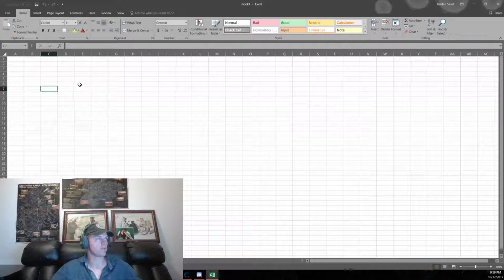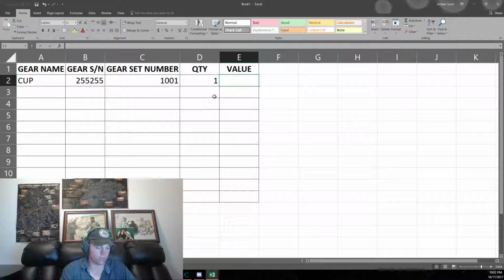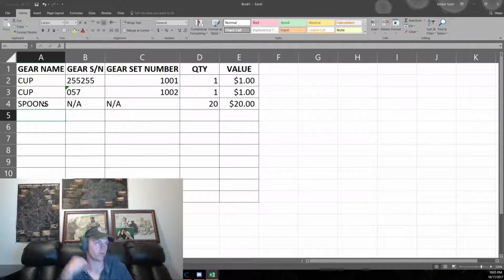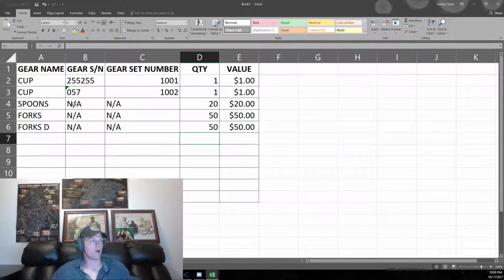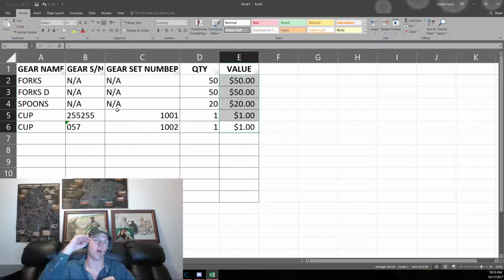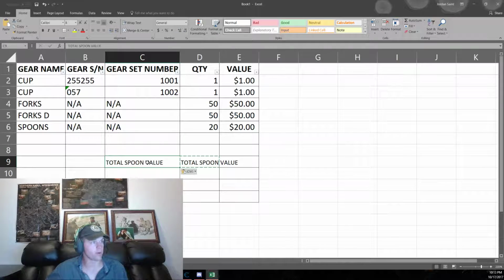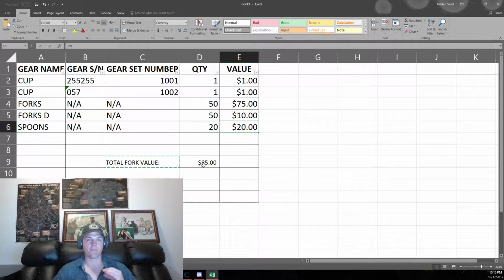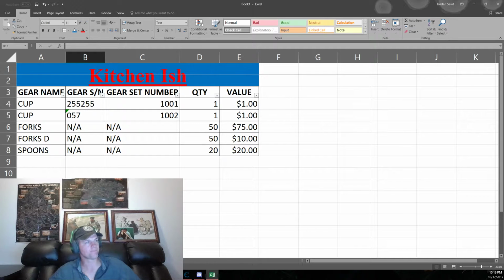Excel 2016 intro Acer Predator 21x full specs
Game On...

This channel is up on Shadow of War and we will still play Call of Duty.

Steam Handle:  Jordan1984Saint add me and lets play.
Discord Handle: Jordan1984Saint add me and comment during my live stream